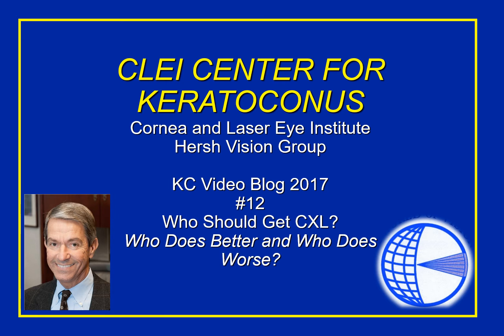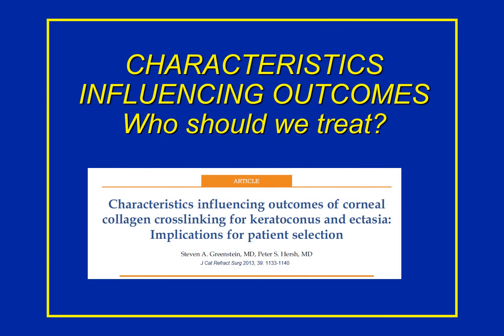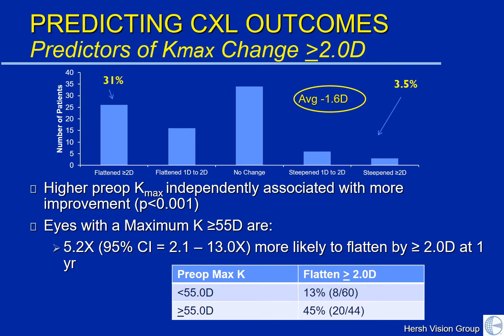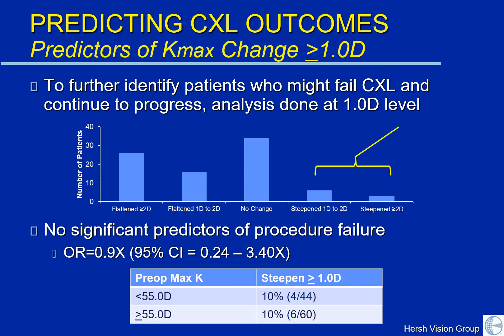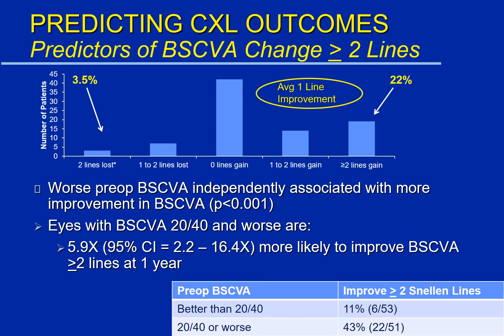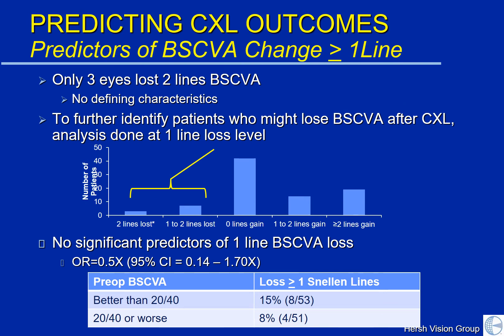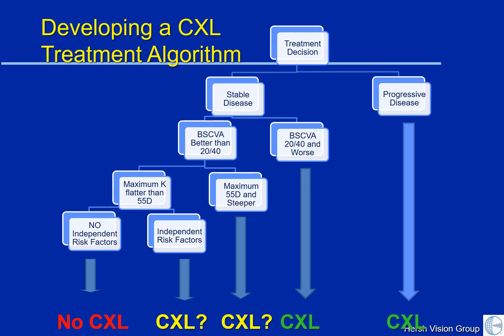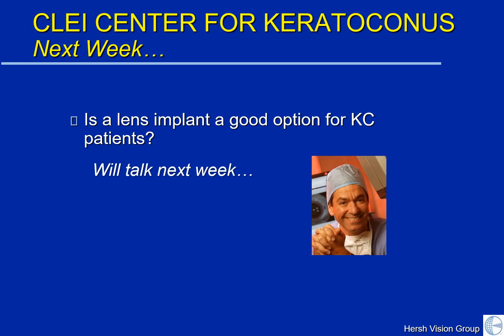CLEI Center for Keratoconus - Who Should Get CXL? - Episode 12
Dr. Peter Hersh, director of the CLEI Center for Keratoconus discusses the topic of who should get CXL.  Which patients do better and which patients do worse? Based on research at our office, we can help  predict CXL outcomes in order to best manage your care.